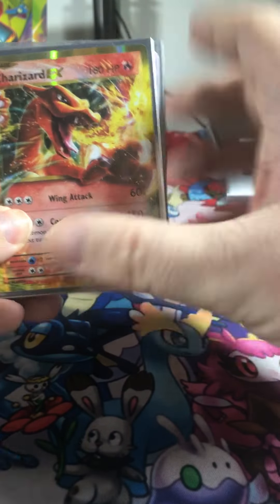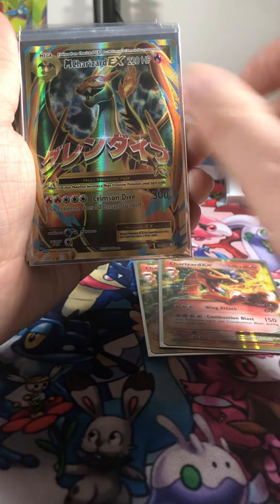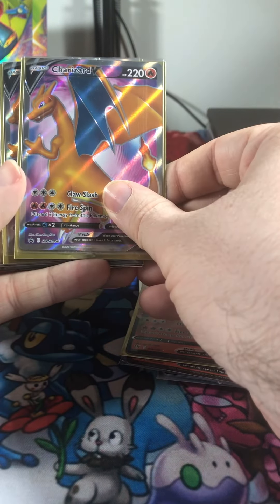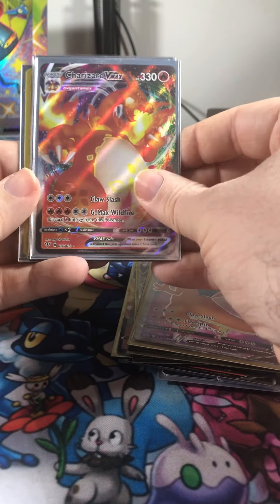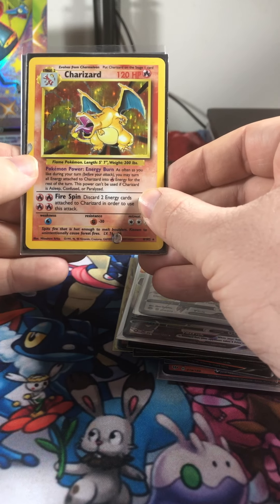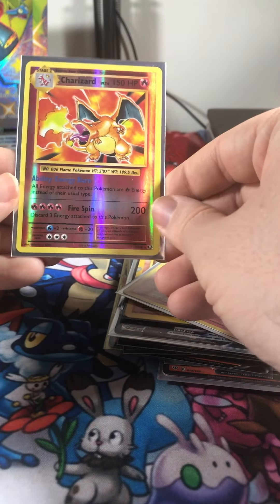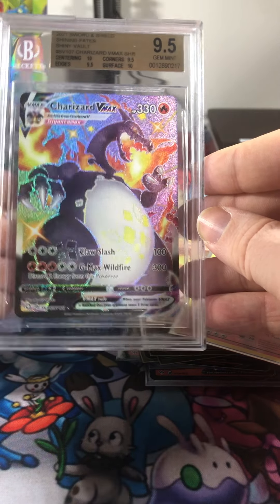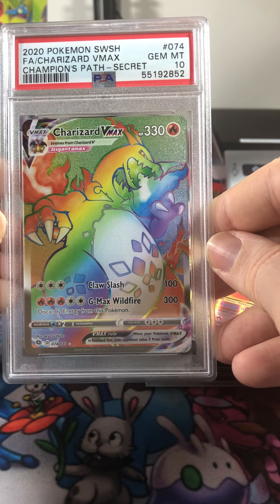My Charizard collection so far!